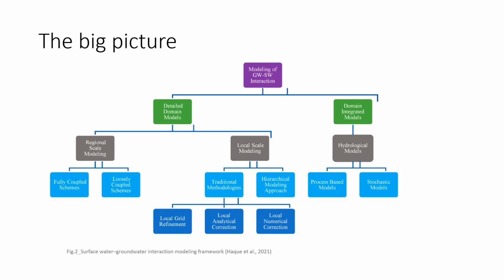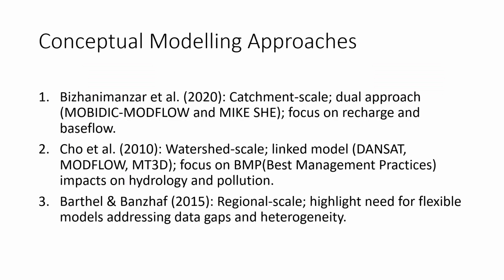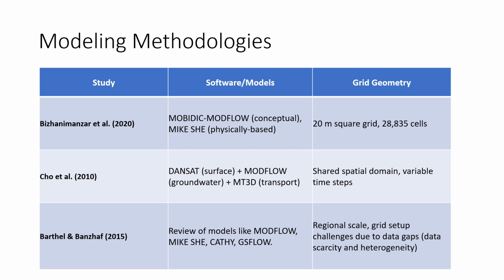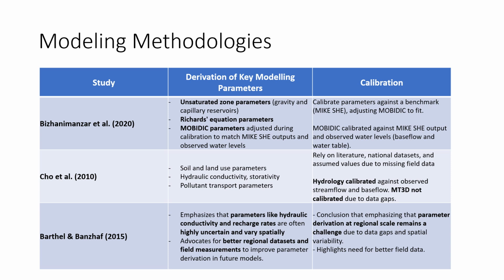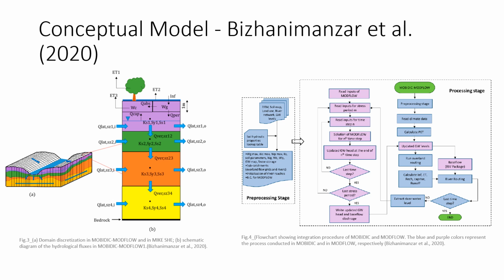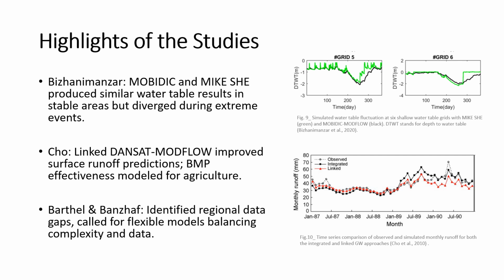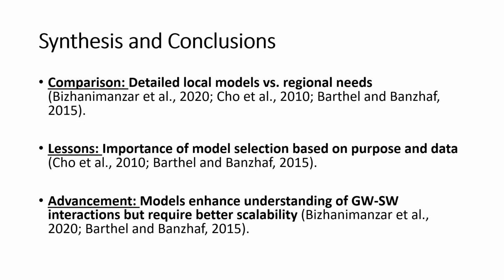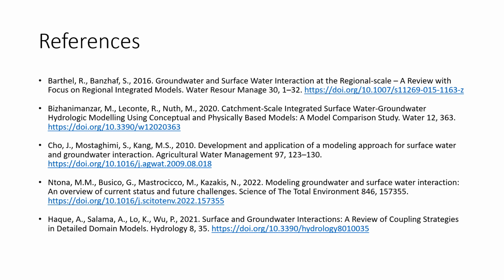Leonard Proko_Assign.1_Groundwater Flow Modelling_Interaction between Groundwater and Surface Water